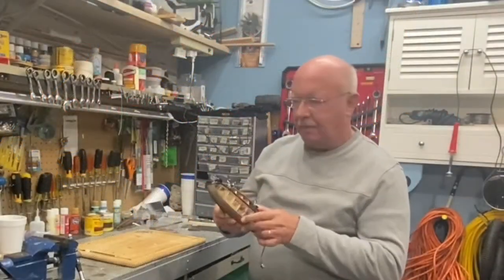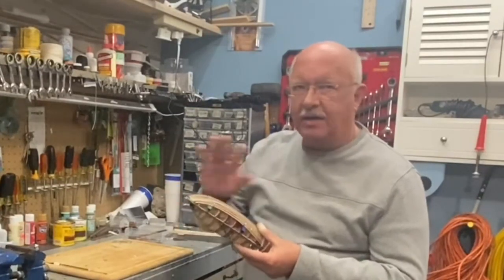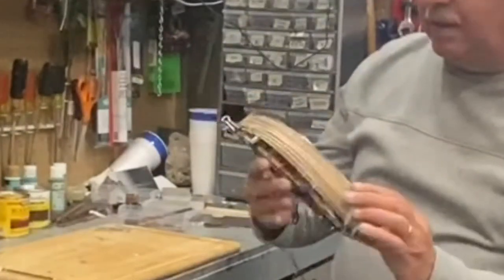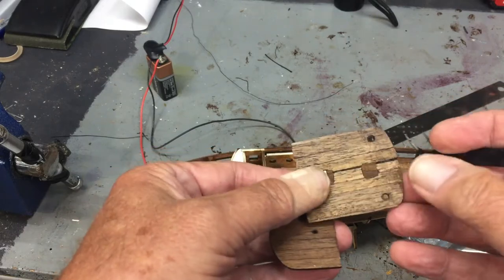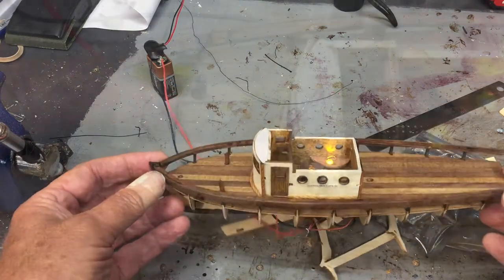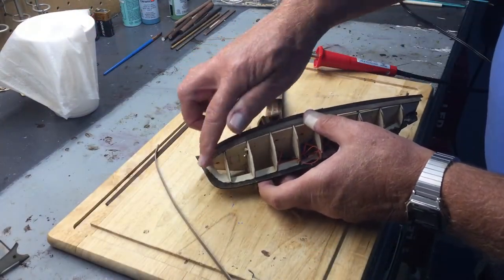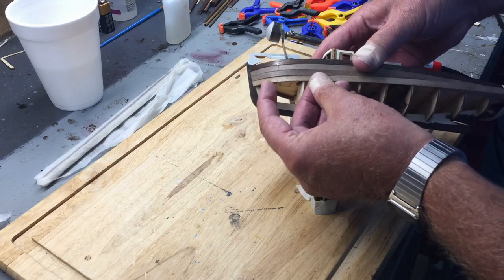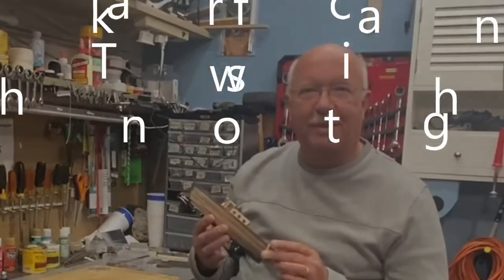HAPYLY 1/30 Scale DIY Wooden model Fishing Ship Part 2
Part 2 begins planking.